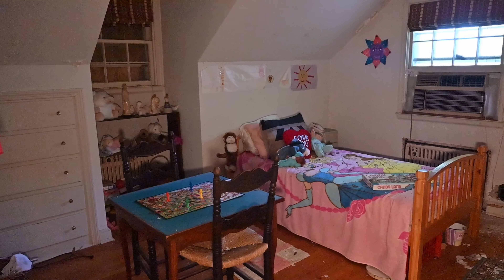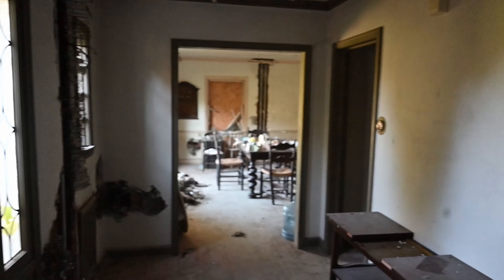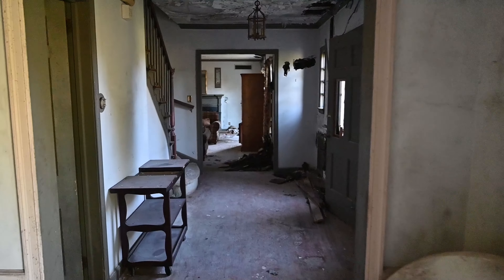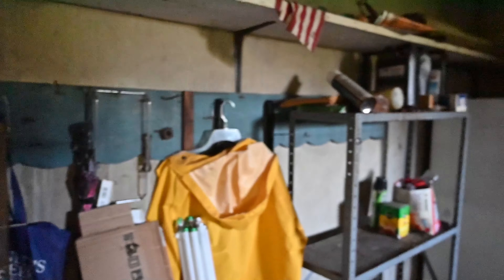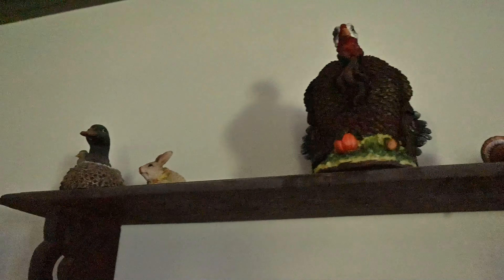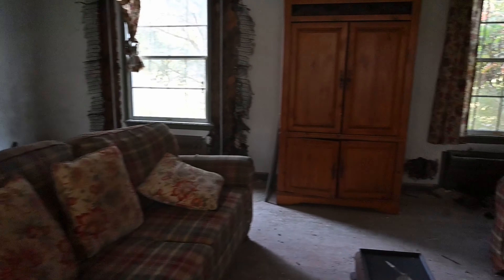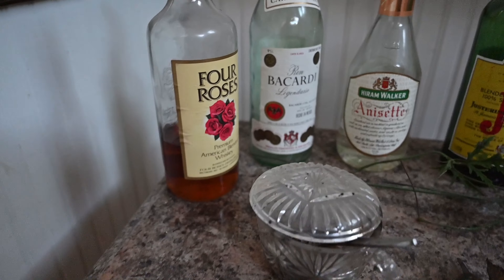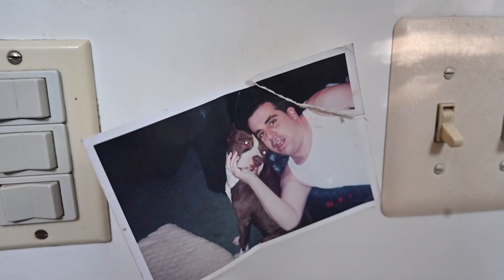Drug Dealer's Abandoned Mansion | Illegal Narcotics Left Behind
In today's episode, we explore an abandoned mansion that was once owned by a drug dealer and addict. After a standoff with police in 2017, the man was arrested, and the home was left abandoned. Everything is still inside, including all furniture, pills, and even traces of fentanyl. Come along as we explore.